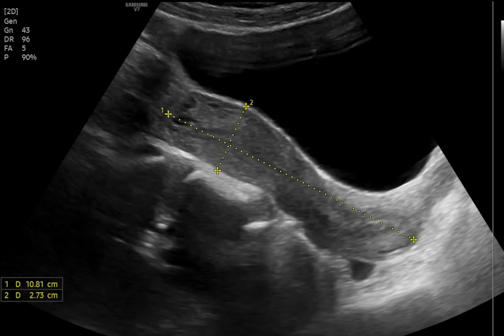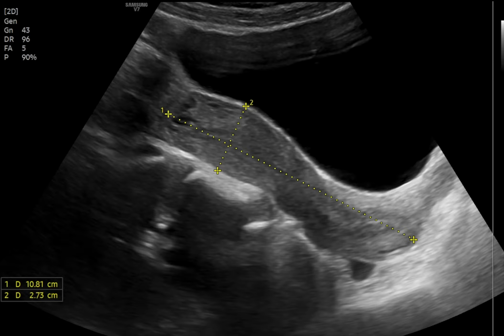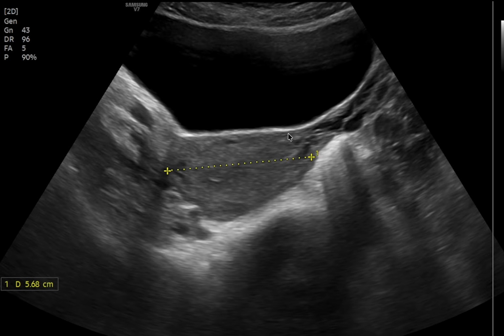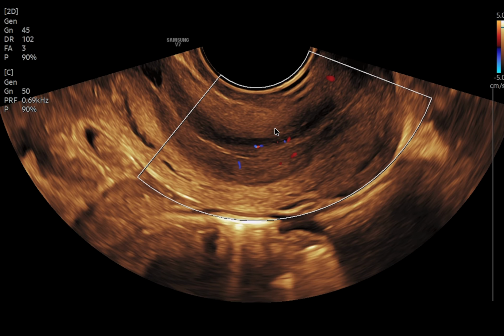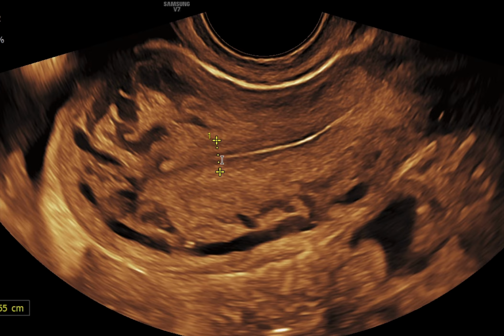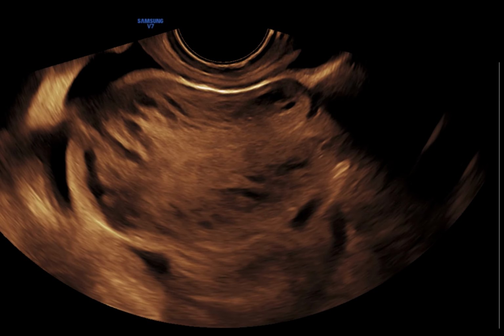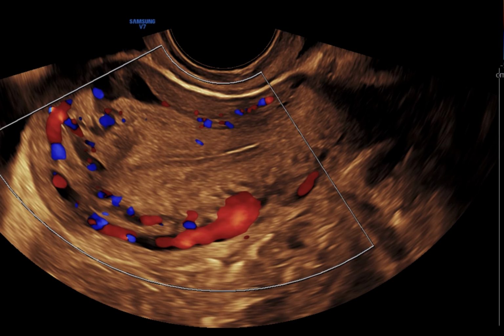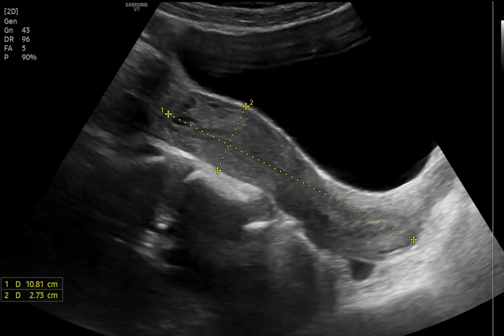Pelvic congestion syndrome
USG of Pelvic congestion syndrome